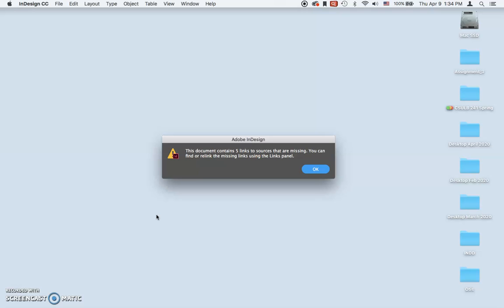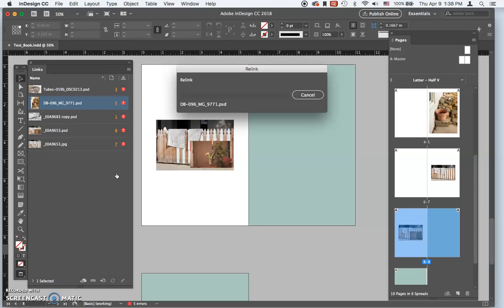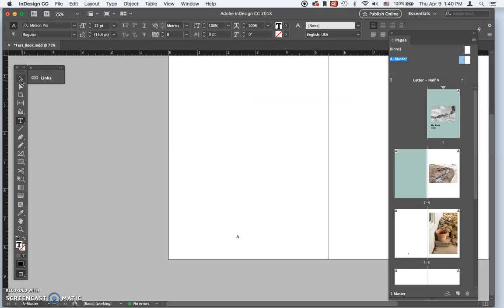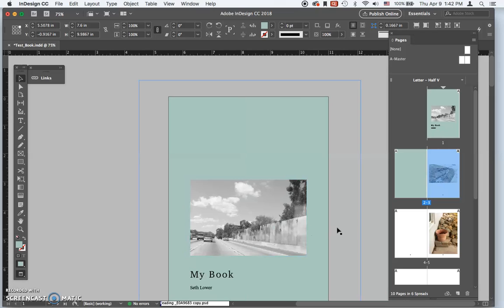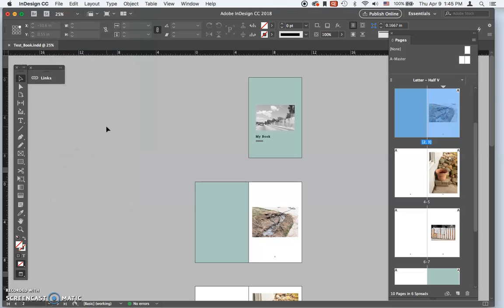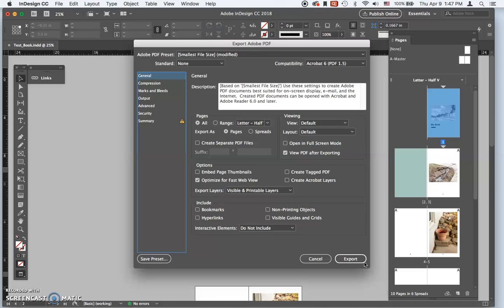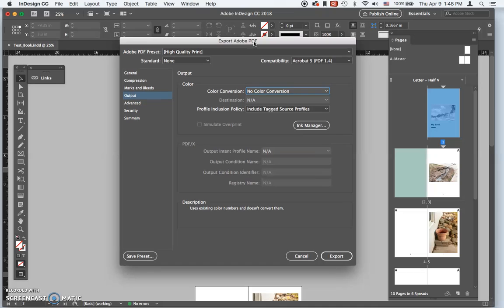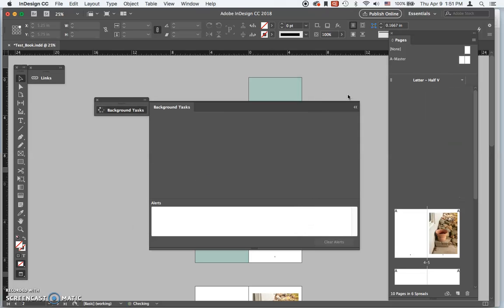Adobe InDesign Photo Book Part 3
Seth go more in-depth the process of book making. InDesign Tips and tricks.